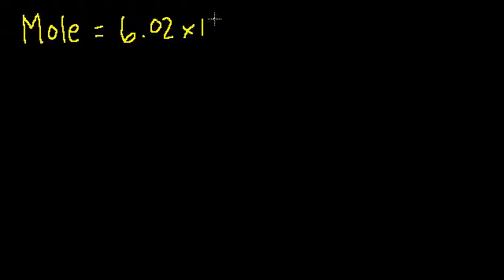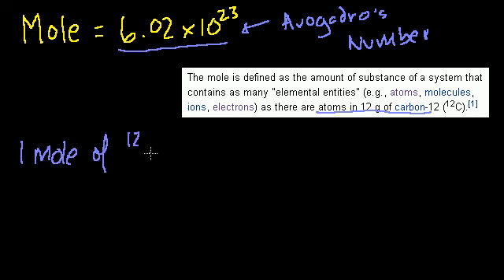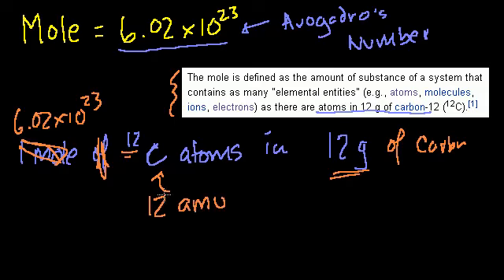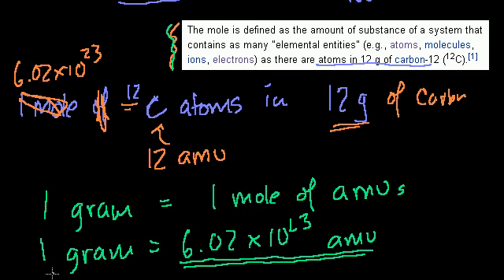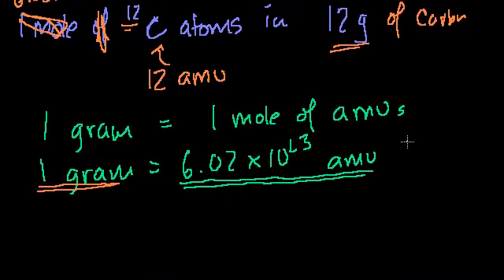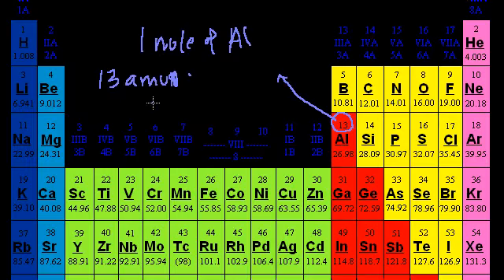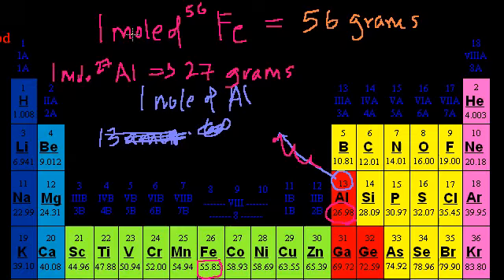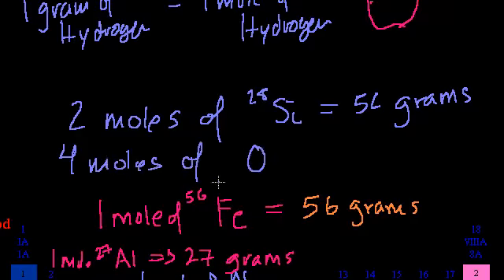The mole and Avogadro s number